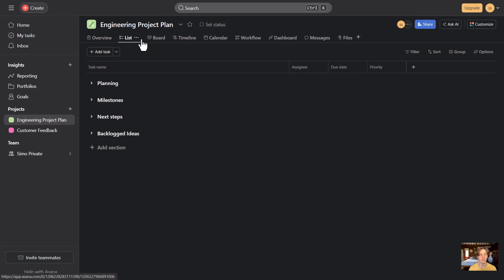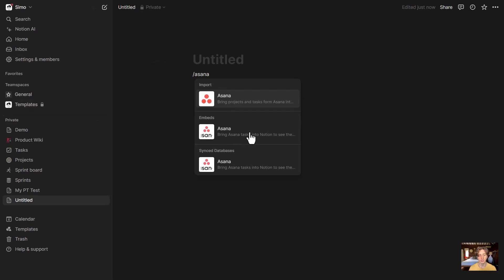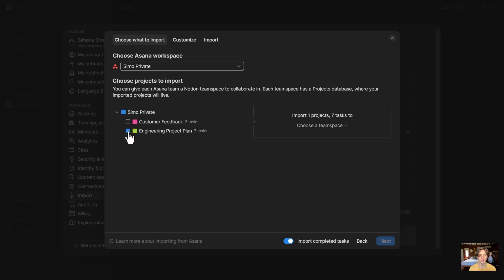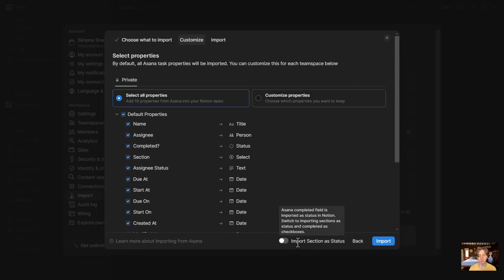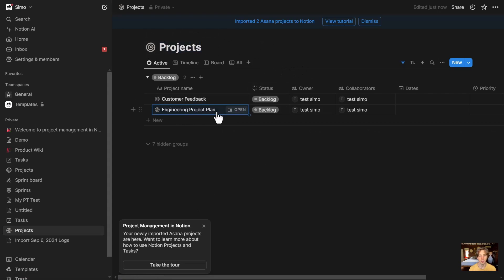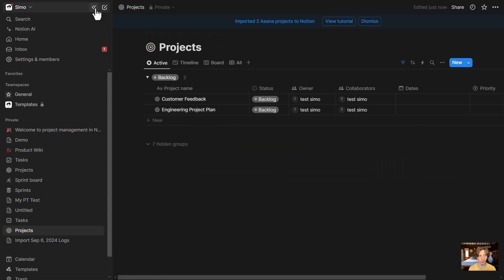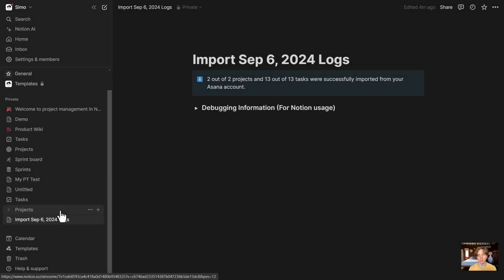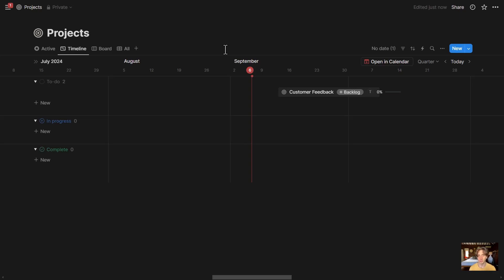How to import data from Asana to Notion (natively)